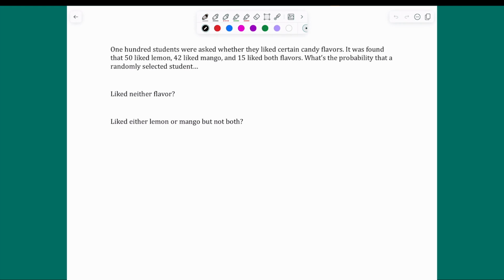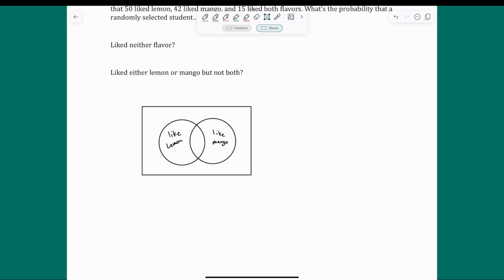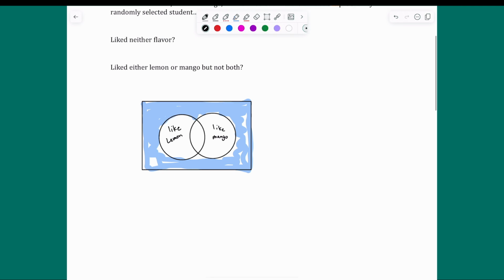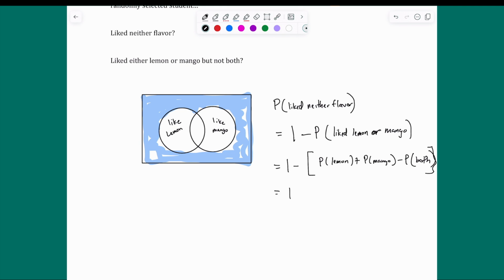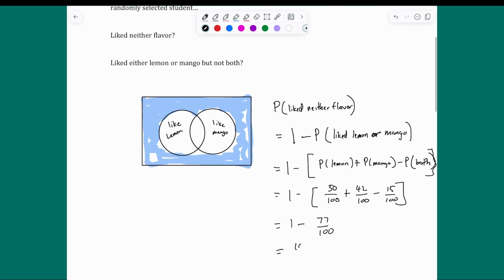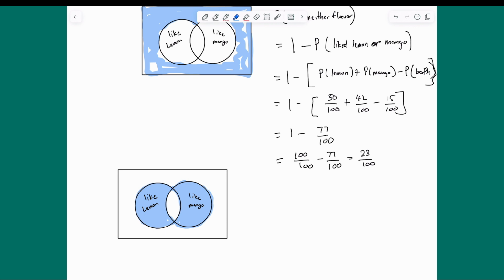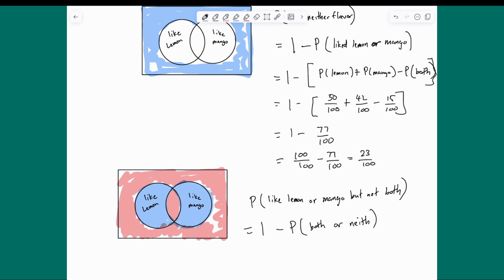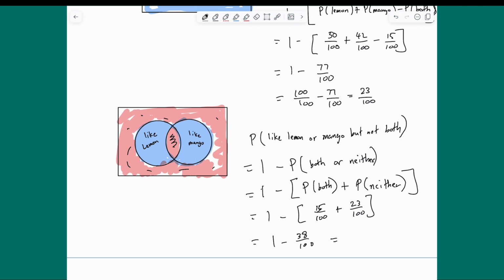Probability Rules Using a Venn Diagram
In this video, you will learn how to use Venn Diagram to solve a probability problem, which uses the complement rule and addition rule.